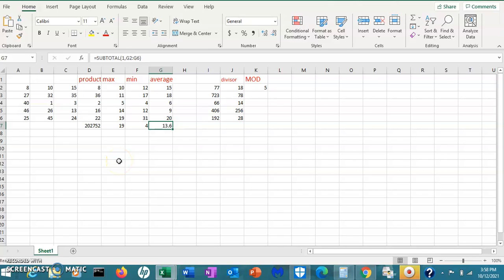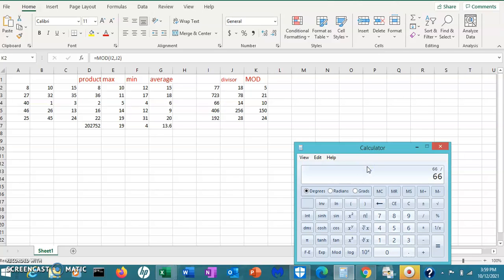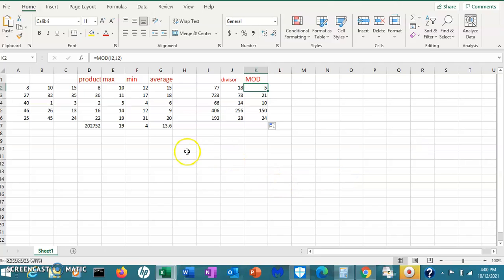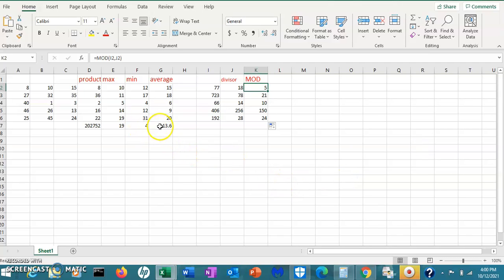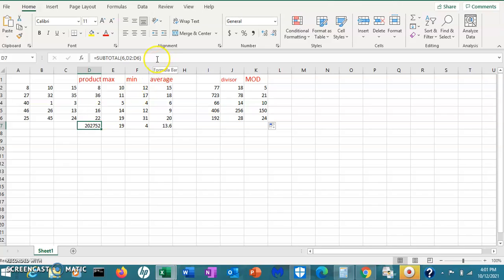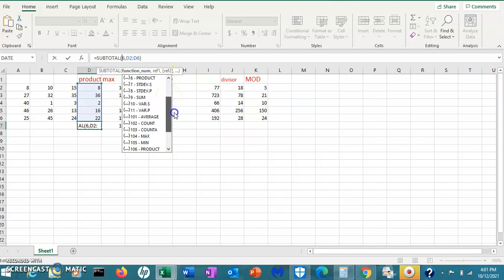EXCEL FUNCTIONSsubtotal MOD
EXCEL FUNCTION AVERAGE, MIN, MAX, PRODUCT AND MOD FUNCTION, WHICH SHOWS REMAINDER AFTER DIVIDING INTO NUMBERS